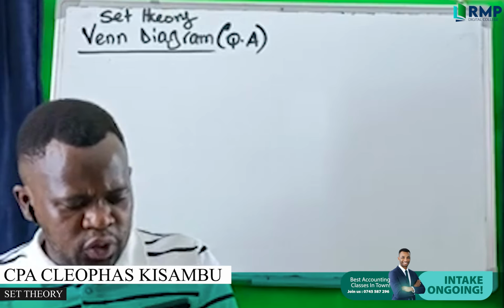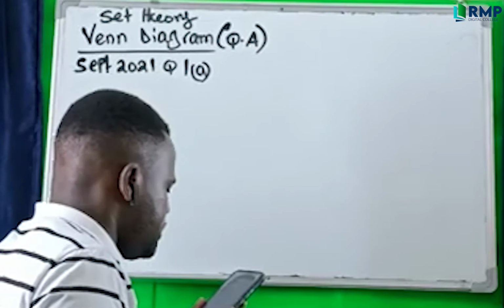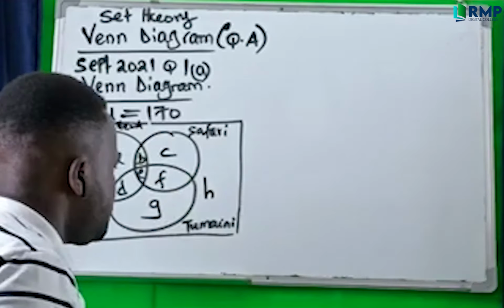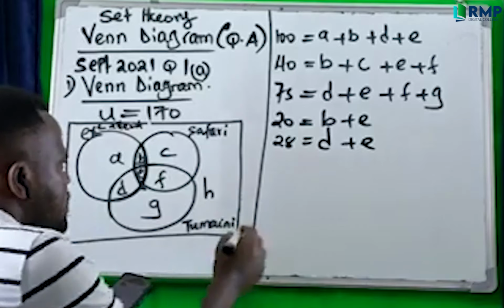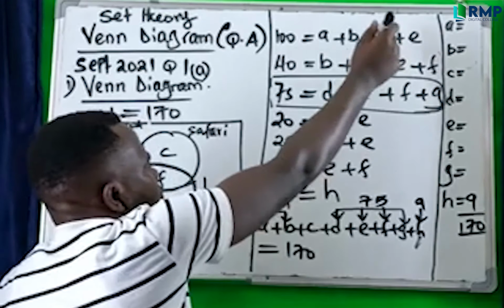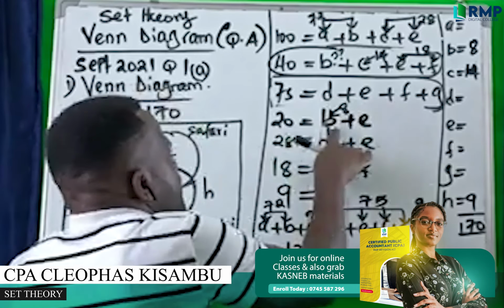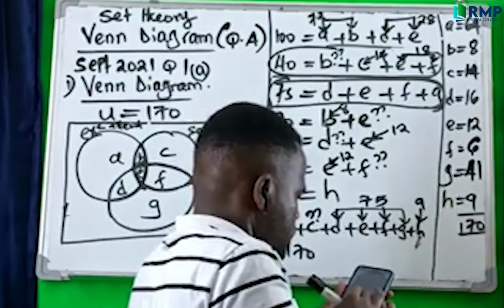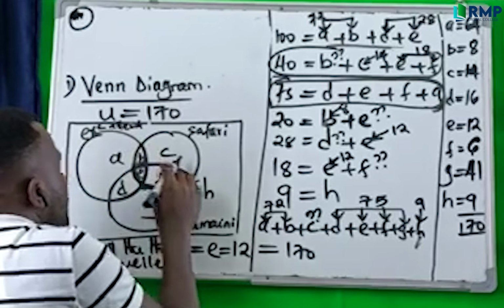VENN DIAGRAM MADE EASY